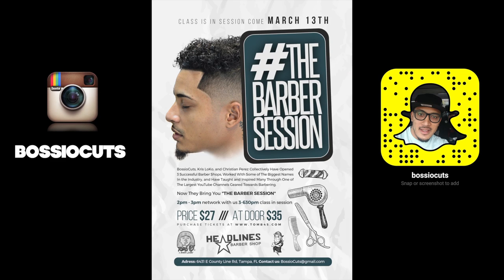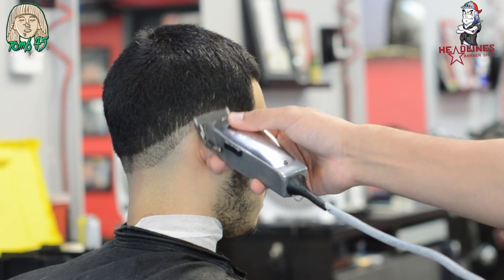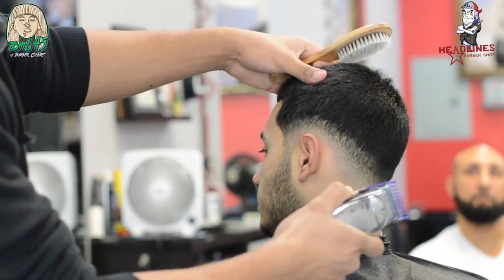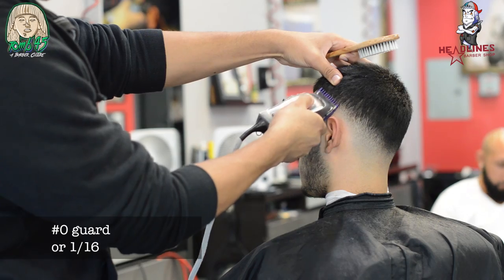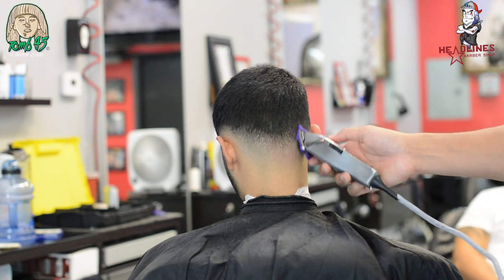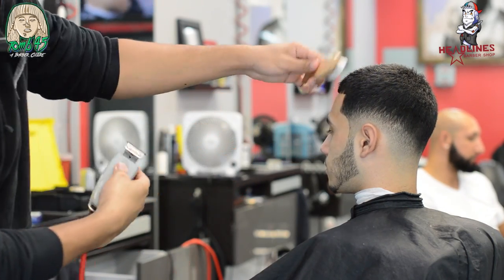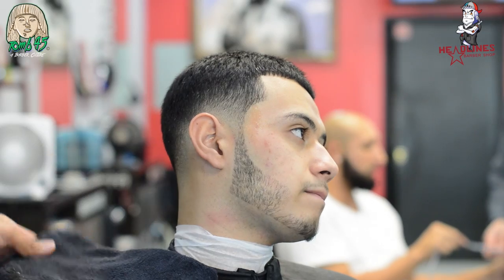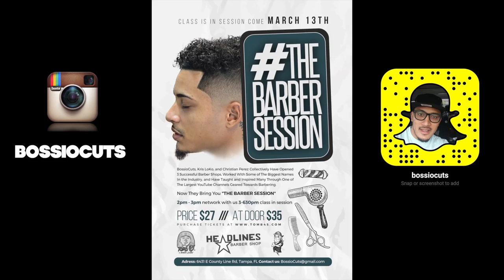How to do Low Drop Fade with Longer Hair on Top! Haircut Tutorial